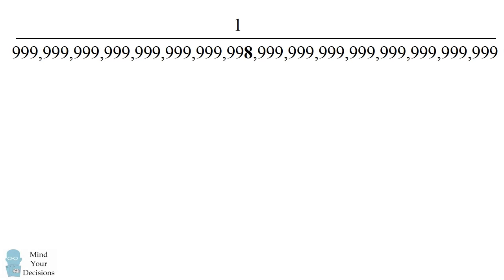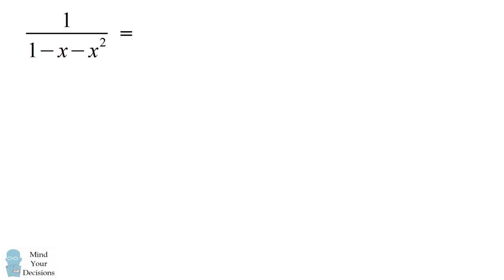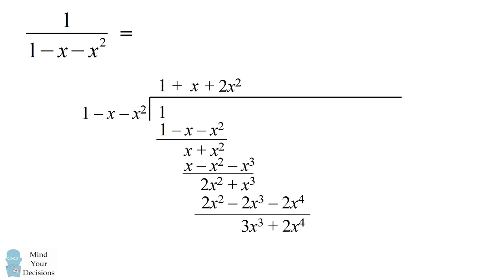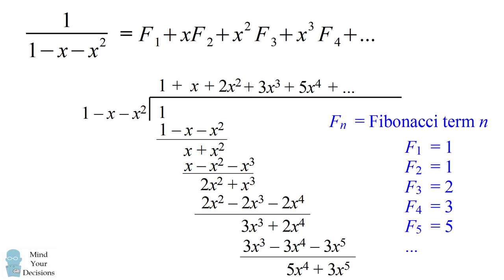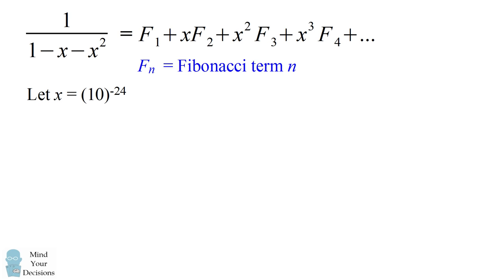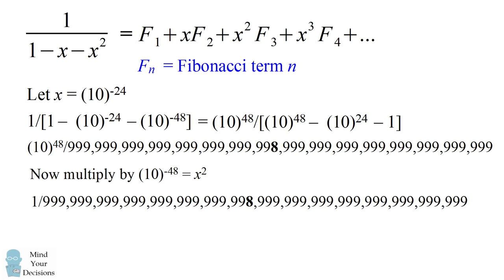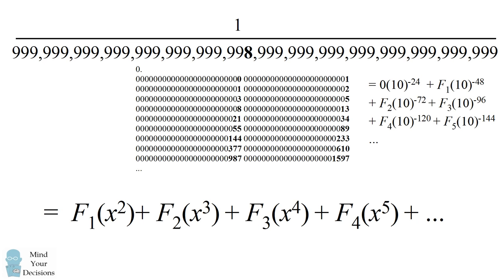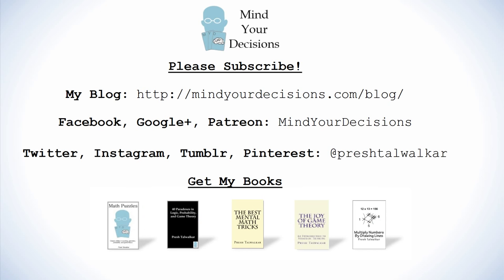The Magical Fraction 1/999,999,999,999,999,999,999,998,999,999,999,999,999,999,999,999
The number 1/999,999,999,999,999,999,999,998,999,999,999,999,999,999,999,999 has the Fibonacci numbers in order for every group of 24 decimals. This video explains why the pattern emerges. (sources, proofs, and links below)

"A Magic Trick from Fibonacci" by James Smoak and Thomas J. Osler. This academic paper explains why the fraction and related fractions have the Fibonacci numbers.

The polynomial x/(1-x-x^2) is a generating function for the Fibonacci sequence. Here are some proofs.

My Books